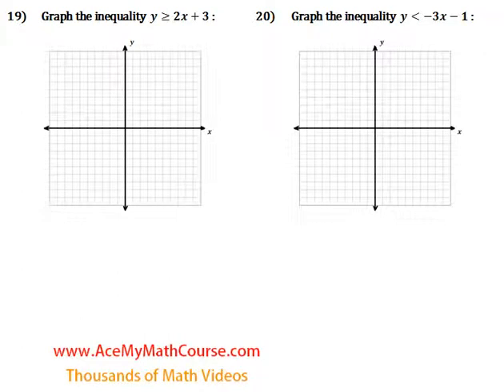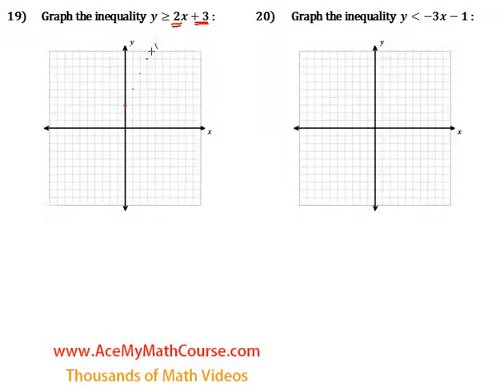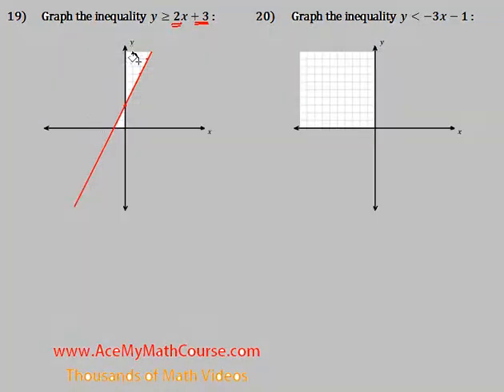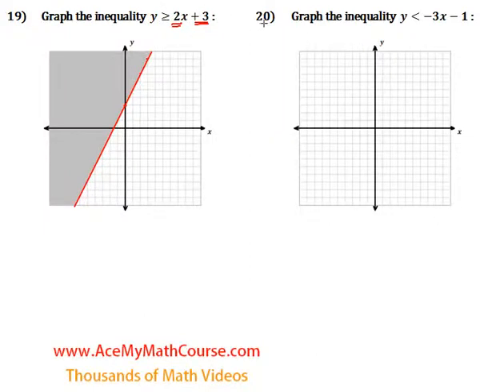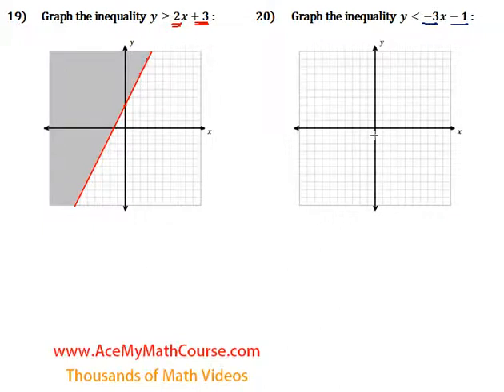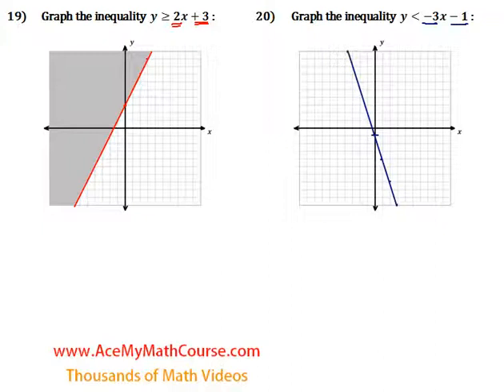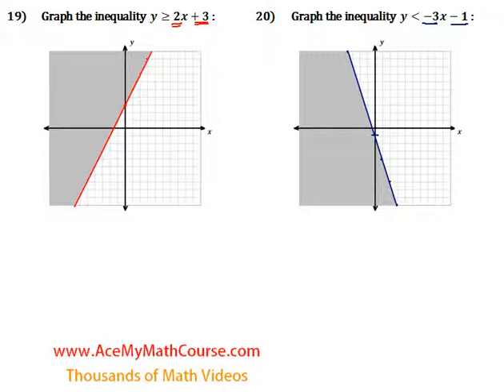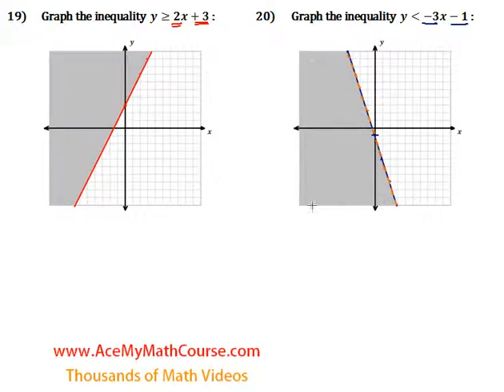Graphing Linear Equations - Practice Questions #19-20